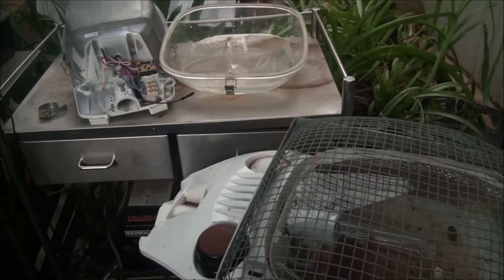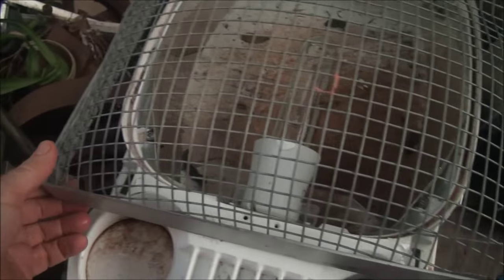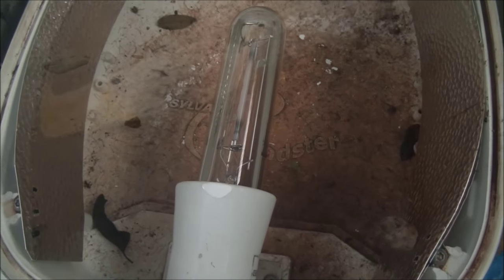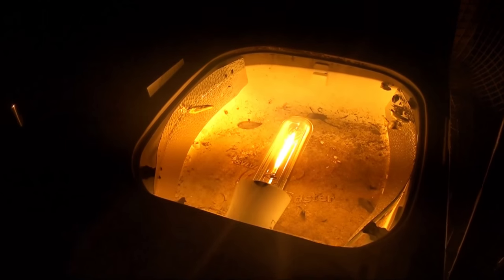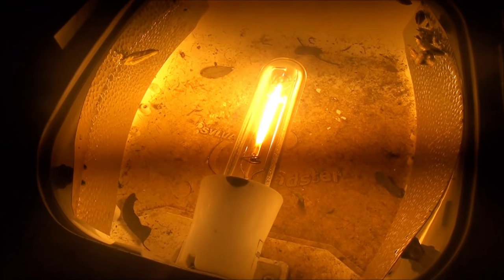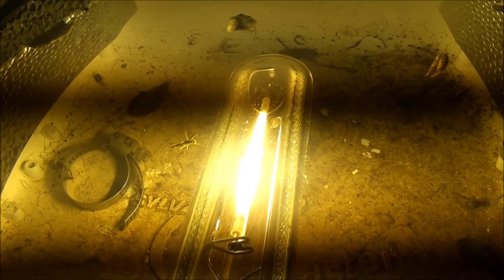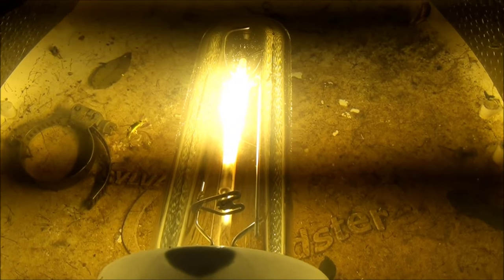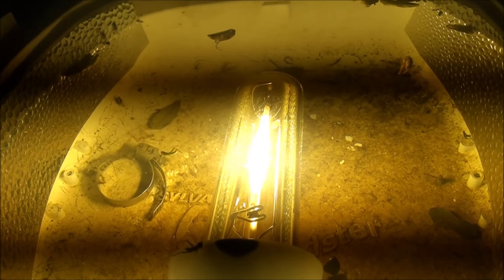HP Sodium lamp submerged in water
HP Sodium street lamp was left upside down and filled with water after a storm, lamp switched on to see if the HP sodium lamp will still operate.